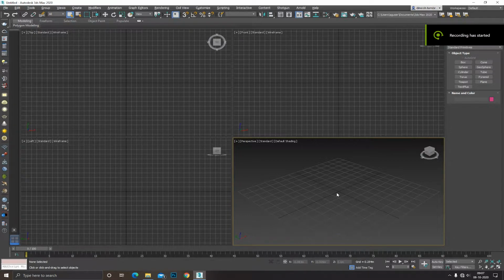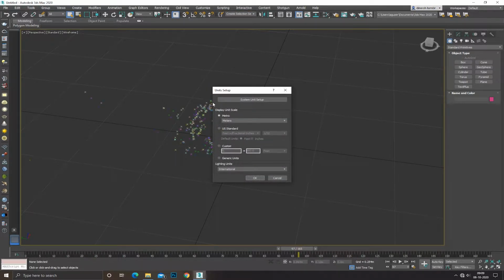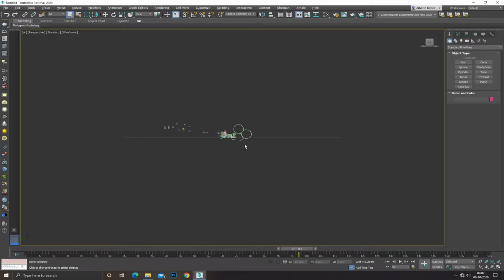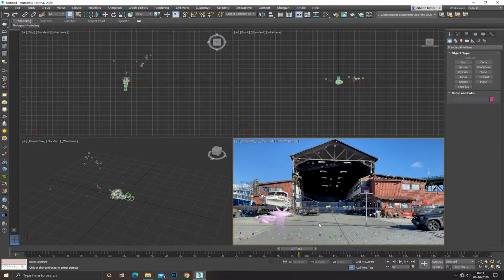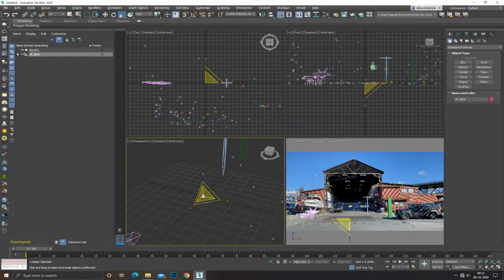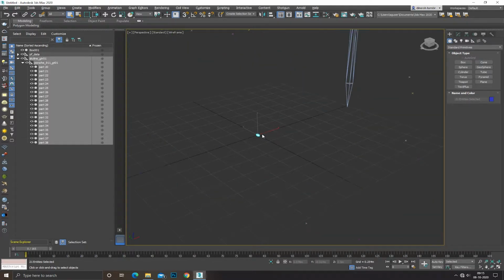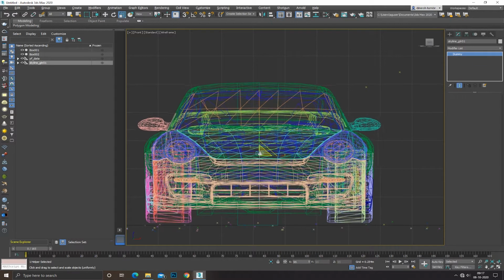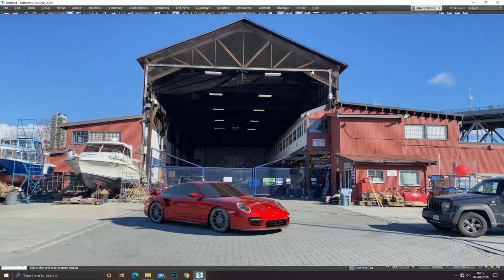PF Track tutorial Part2- Importing 3d objects & Tracking points to 3ds Max and Accurate scaling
Hello everyone. This is my second video. May be it is a shorter one but effective and important step before moving on to the next Chapter which is lighting. That's why I have kept it short.
Perspective and resizing the 3d object is very important because when we add a 3d object inside a live footage we don't know how big or small it would be according to the scene.
So I will share you some tips so that you can easily add your 3d objects accurately and perfectly without any errors and those will look just like those were part of the video.

Thanks